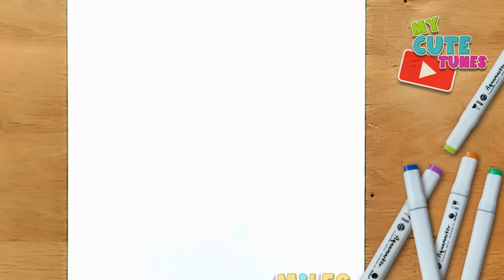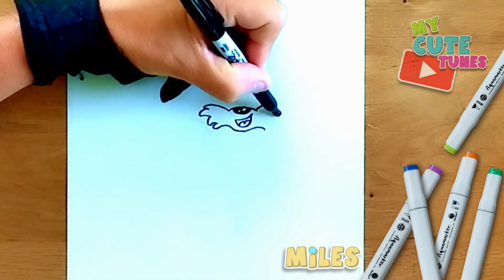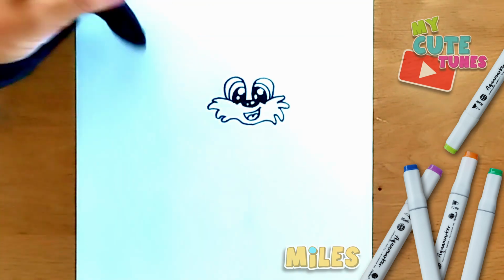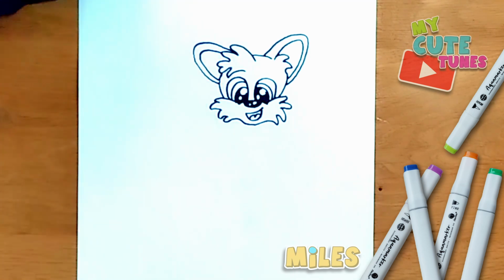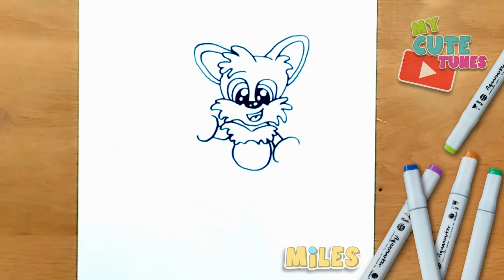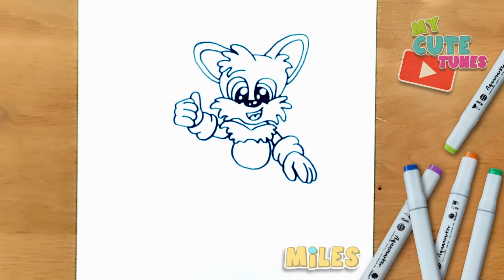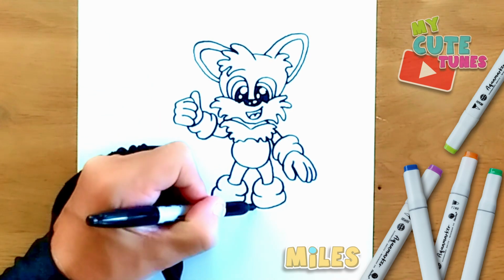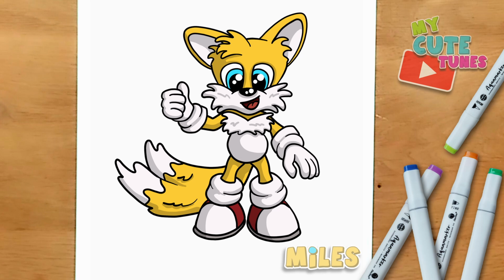How to draw Miles | Drawing tutorial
Hello! Let's draw Miles from Sonic the hedgehog.